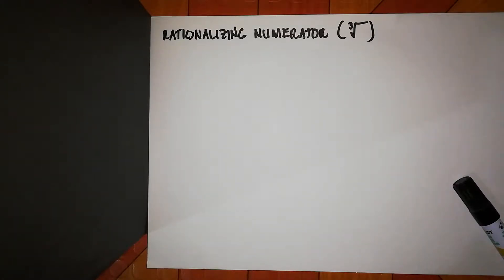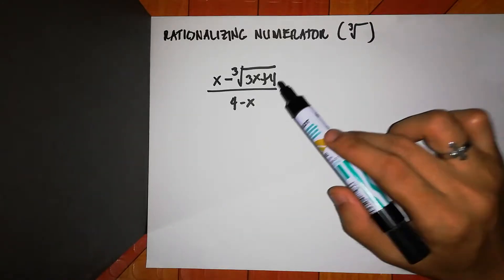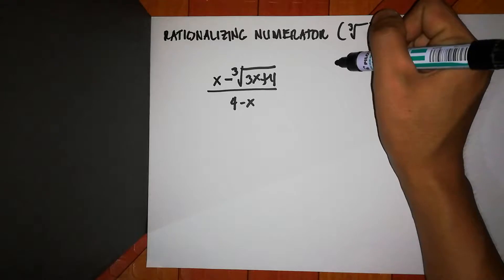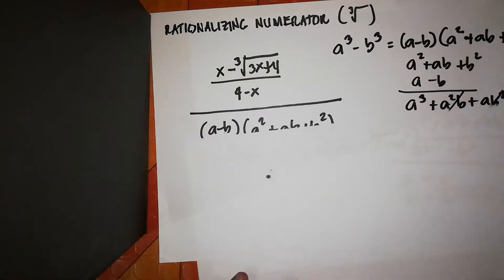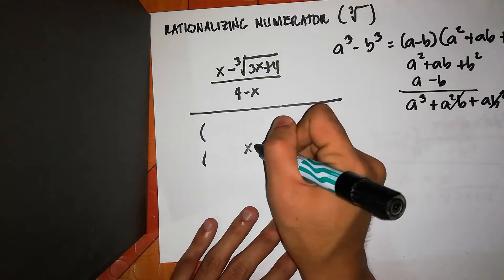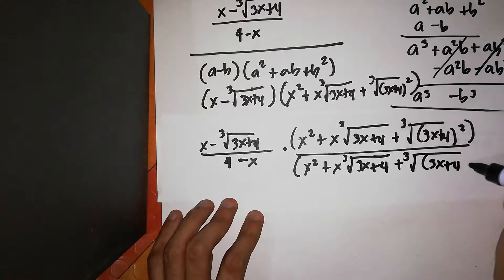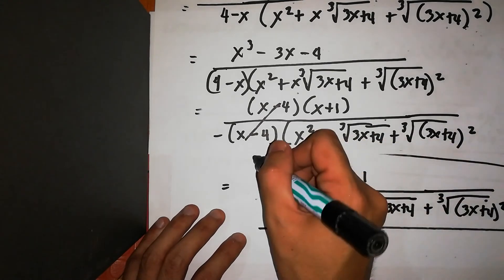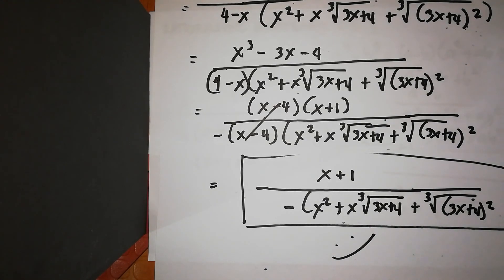MATH787 - RATIONALIZING NUMERATOR INVOLVING CUBE ROOT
Sharing my own way in rationalizing numerator.

facebook - Kelvin Escolano & Kelvin TV